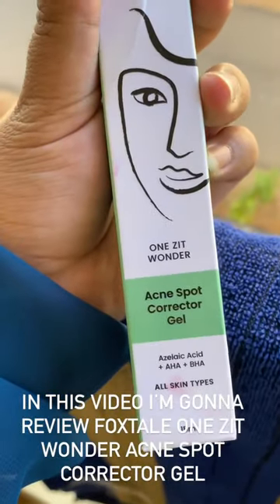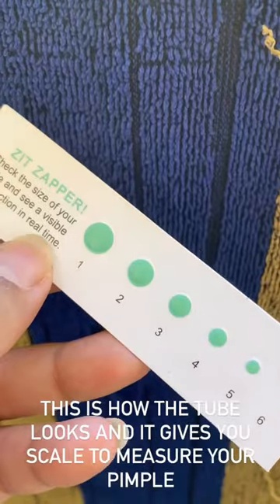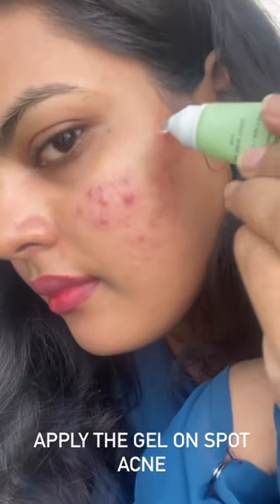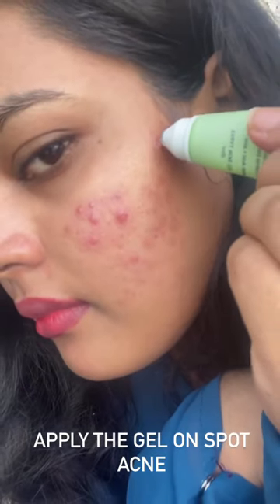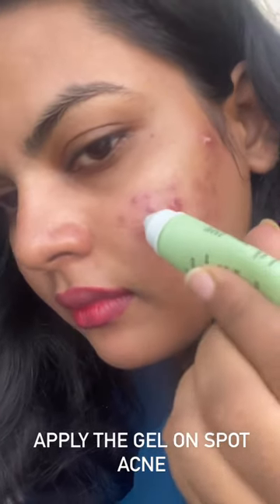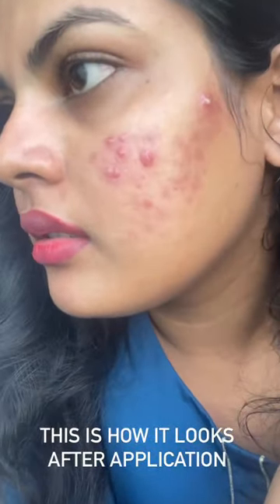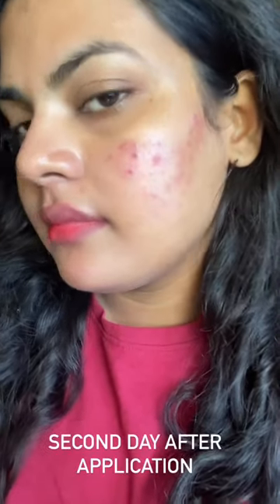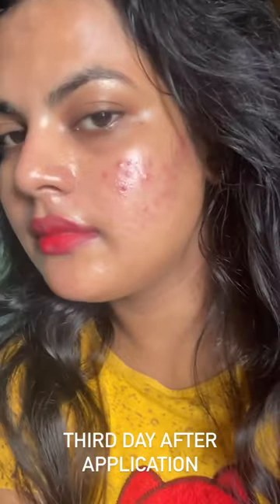Reviewing: Foxtale one zit acne spot corrector gel should buy one for acne solution 🦋